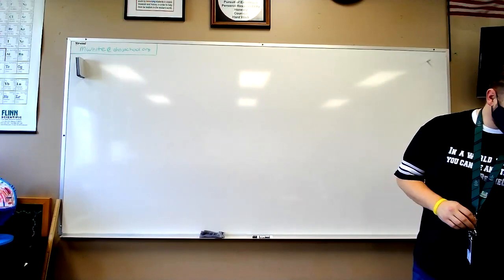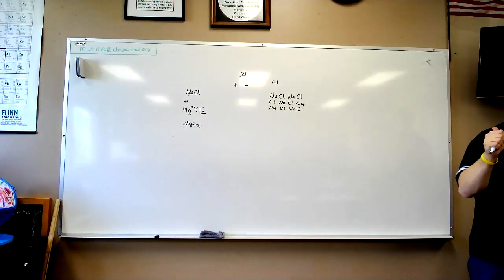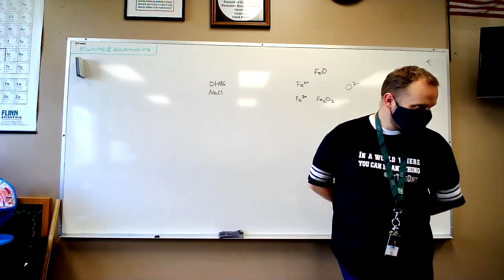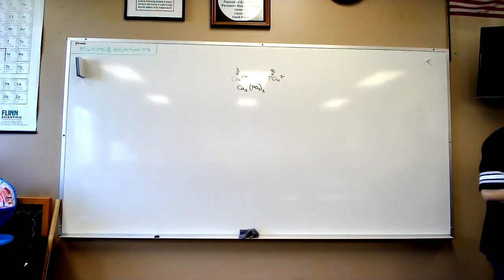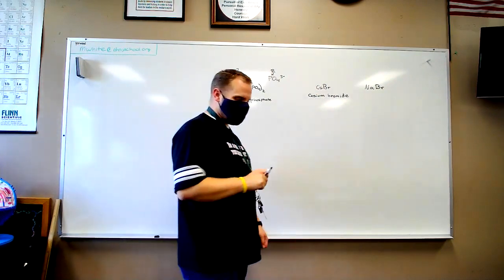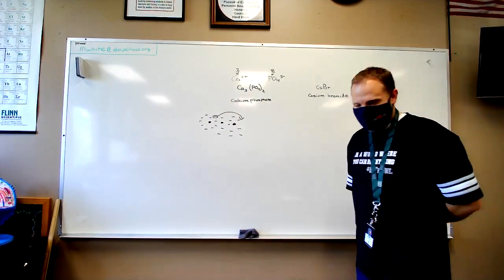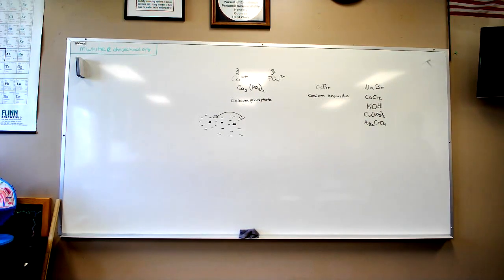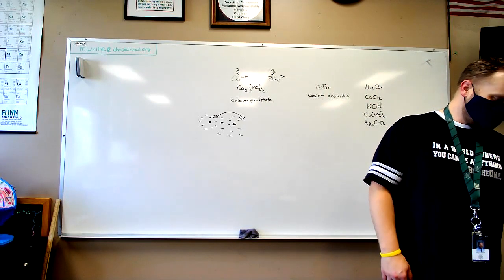AHSJ Chemistry 7.3-4